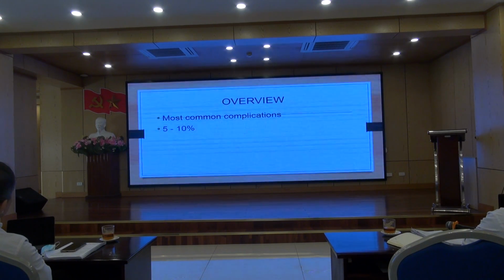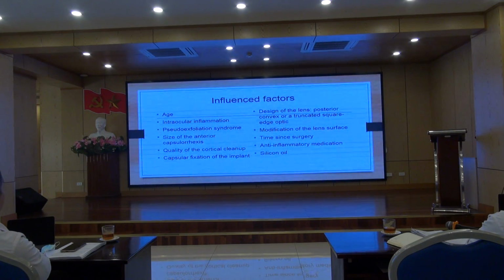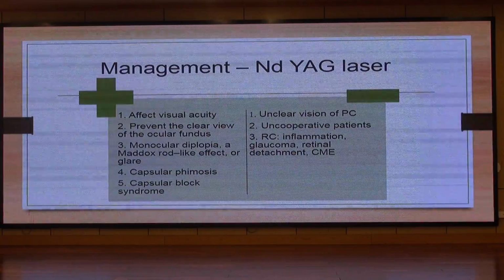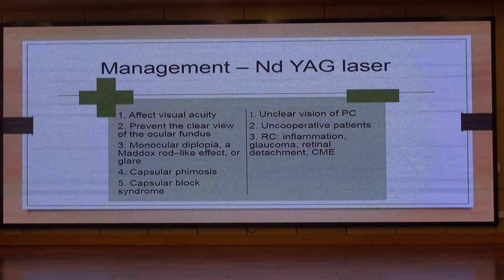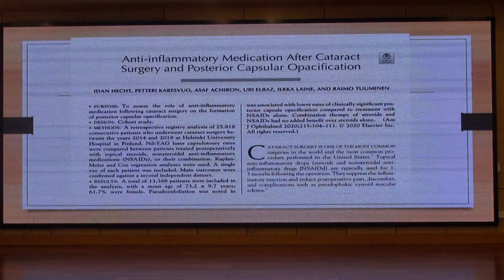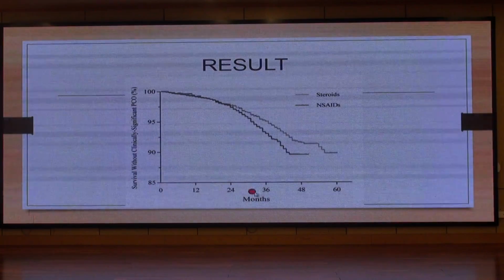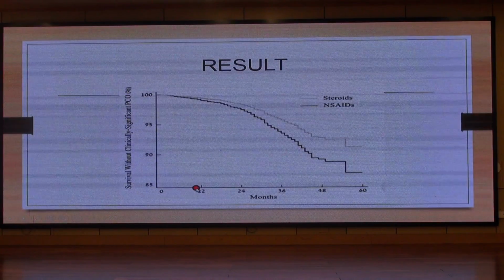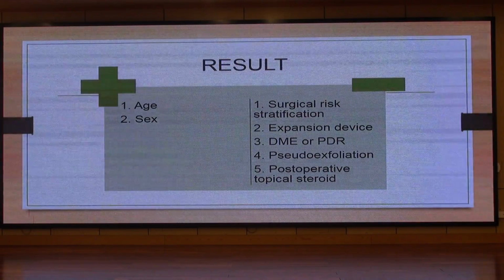Posterior capsular opacification- BS. PhạmPhương Dung